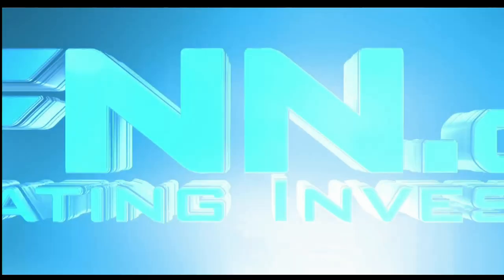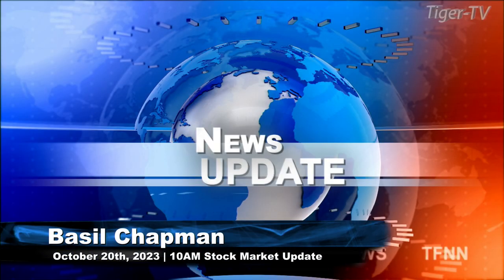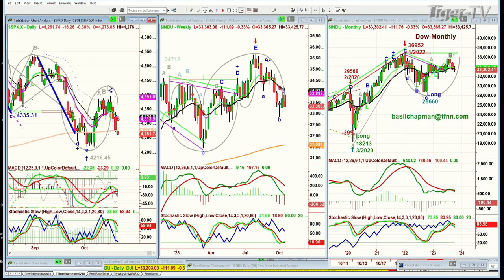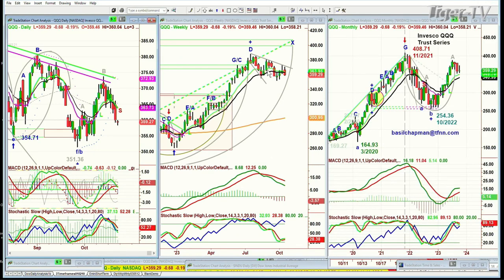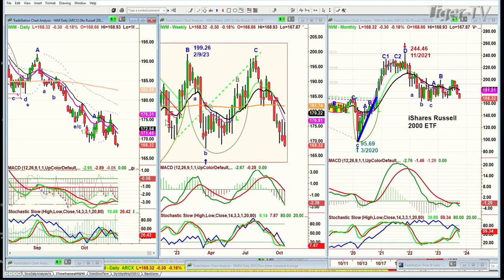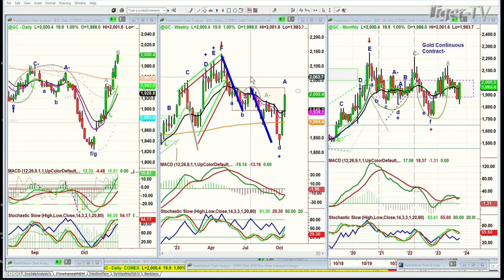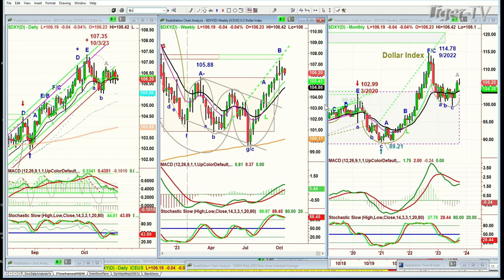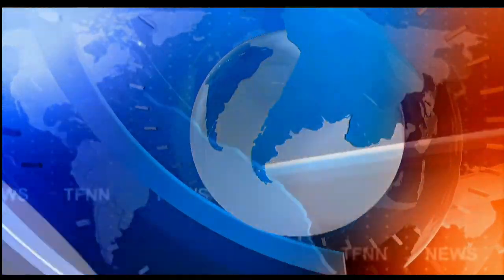October 20th 10AM ET Market Update on TFNN - 2023